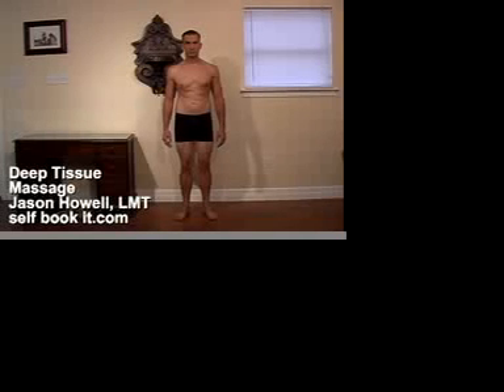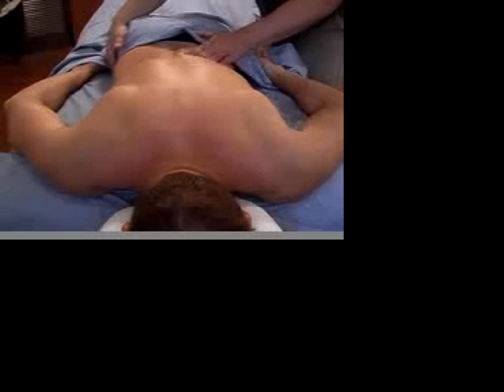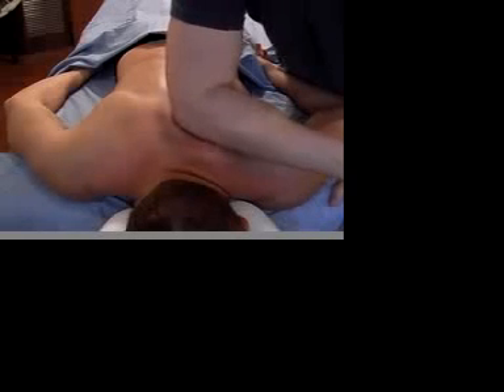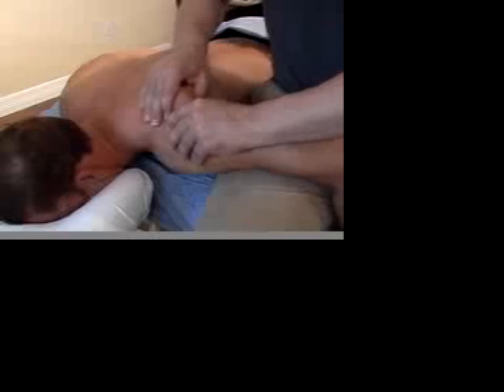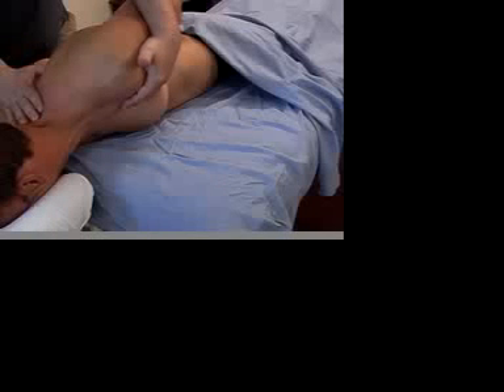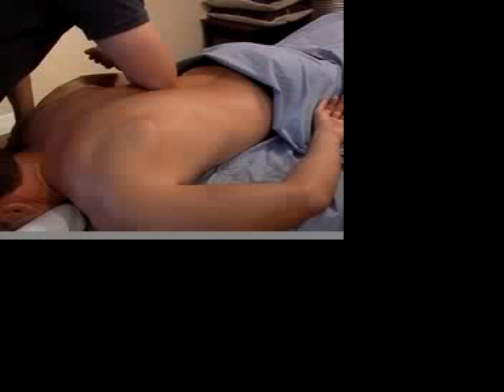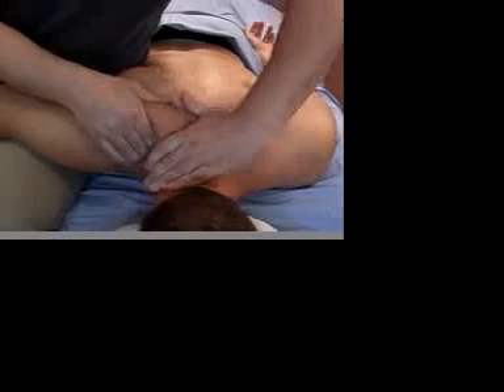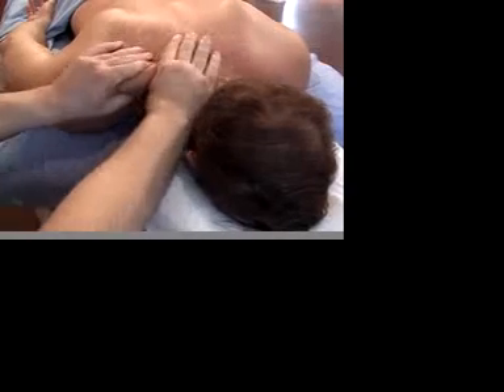Massage Therapy of the Upper and Lower Back